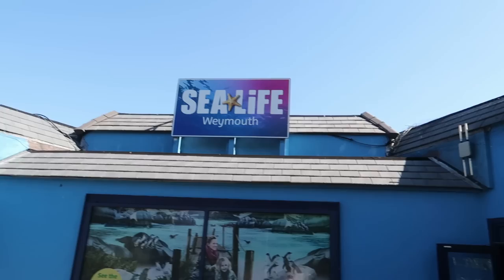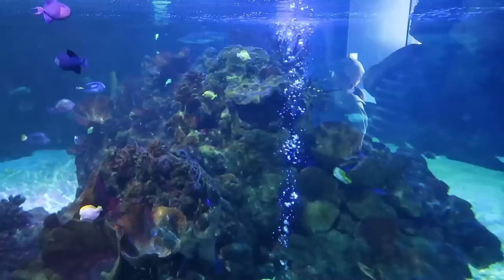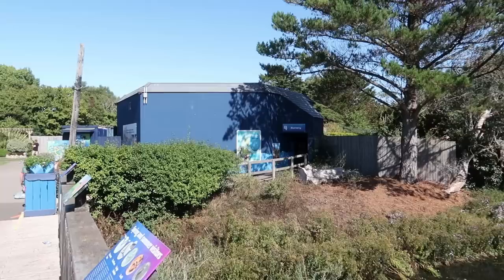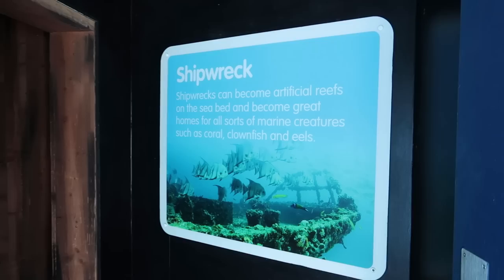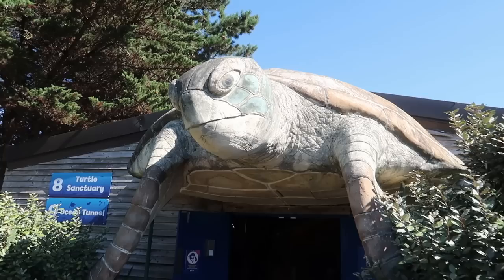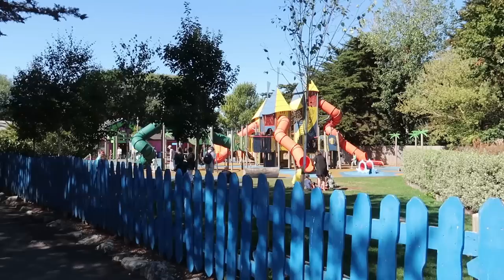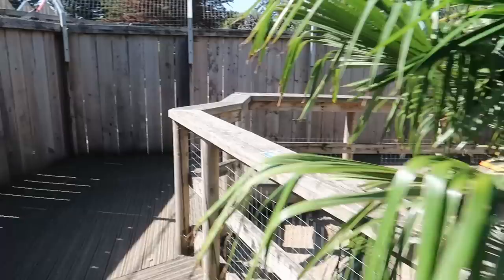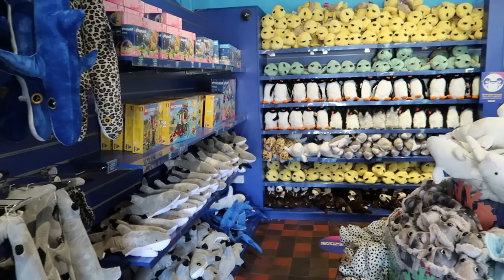SEA LIFE Weymouth Vlog August 2022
In this vlog I head to SEA LIFE Weymouth to check out everything this very unique attraction has to offer. Unlike Merlin's other SEA LIFE Centres, this aquarium features a completely different layout with a variety of buildings all located within a park like setting. Join me as I head into all of these different areas and see the fantastic variety of fish, stingrays and sharks along with many other wonderful marine animals. This includes a fantastic outdoor penguin exhibit!